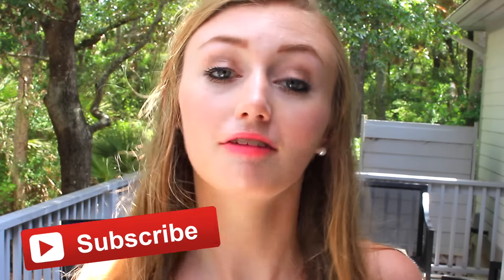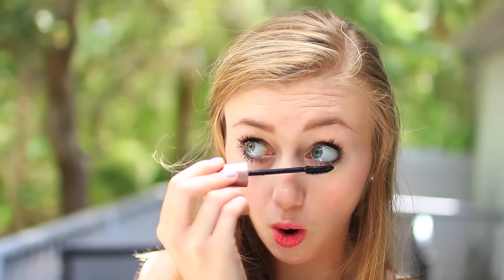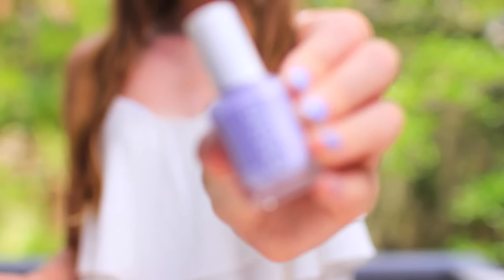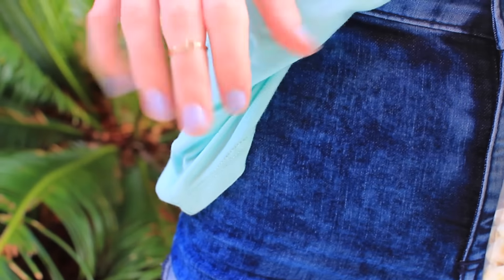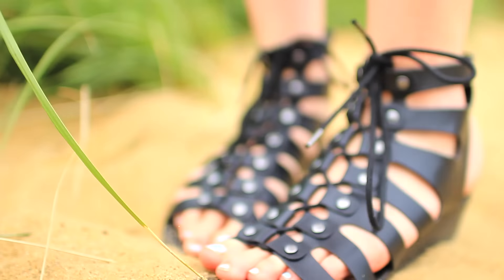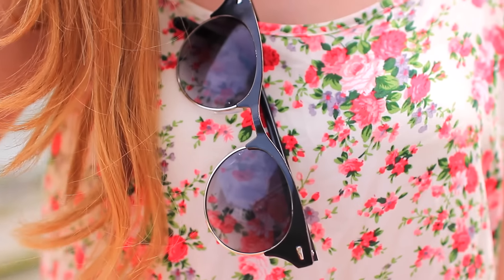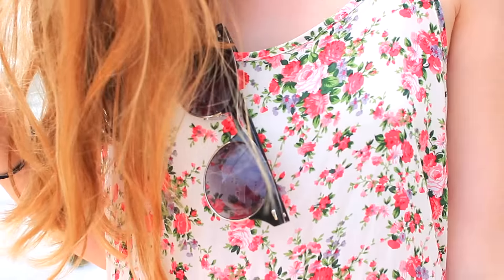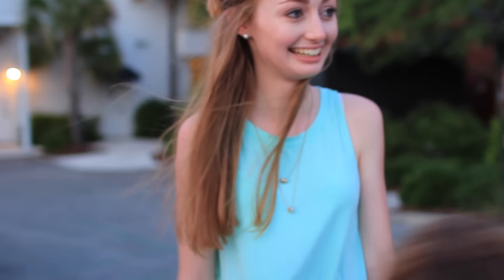My Summer Essentials+ Outfit Ideas!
Hey guys! Today I'm showing you my Summer essentials for a beach or pool day as well as some Summer outfit ideas.

Jam out with me all Summer looonnngg: (My Summer Spotify playlist)

[and turn on my notifs to be directly notified about upcoming videos :) ]

♡ Chat With Me all Day errr Day ... ♡

If you wish to speak with me directly and you are a company interested in working with me or want me to review your product(s) feel free to email me at (yes two L's haha)

♡ About Me ♡
- age? 16
- country? USA

♡ FAQs ♡
- What does your wall say? Somewhere in forever we'll dance again (from Love Will Remember by Selena Gomez)
- Where is your bedding from? It's from Z-Gallerie but I'm not sure if they still sell it :(

And all opinions stated are my own!!! Under YouTube's 'fair use' policy I am allowed to use this music in videos; though under you're request if you are the rightful owner of the music used and have a problem with me using it with or without credit email and we can work something out :)